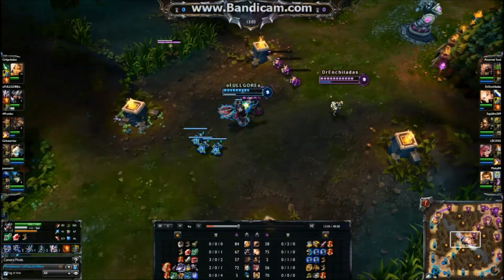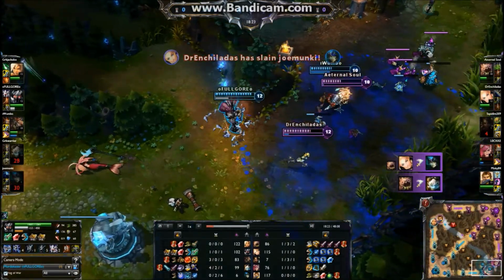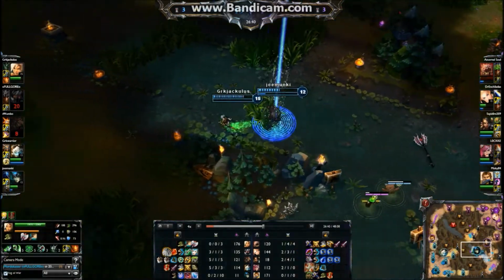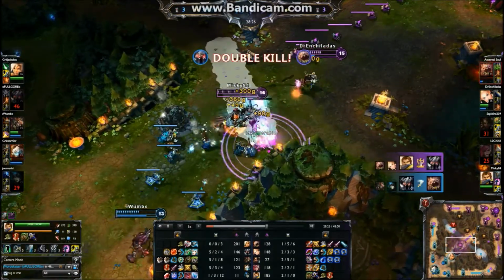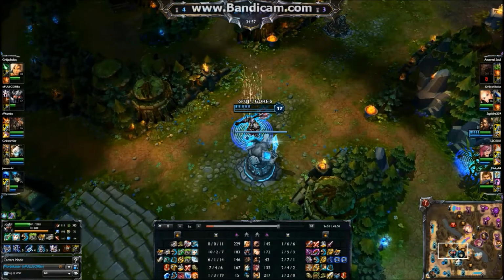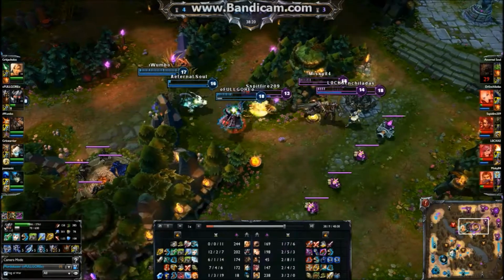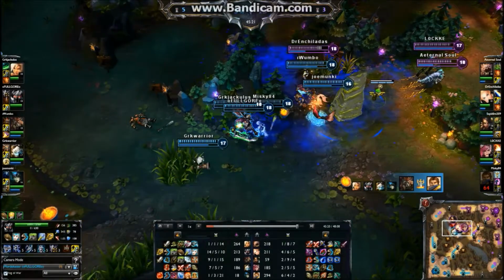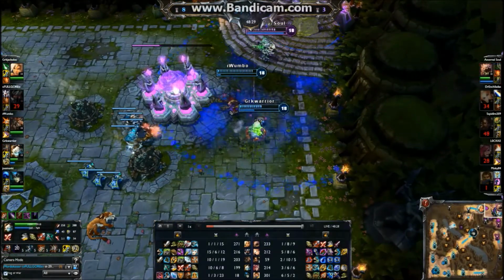Commentary on Mordekaiser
The king of metal